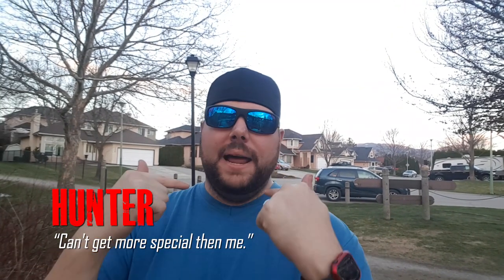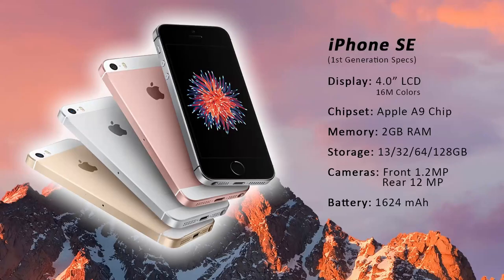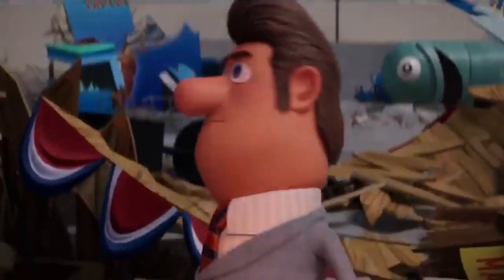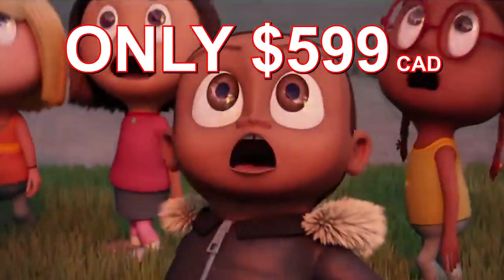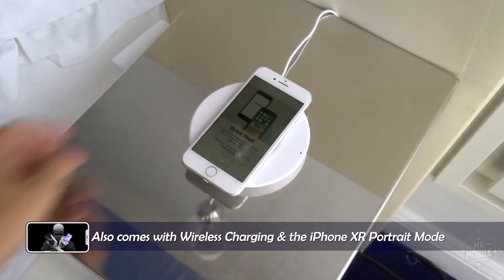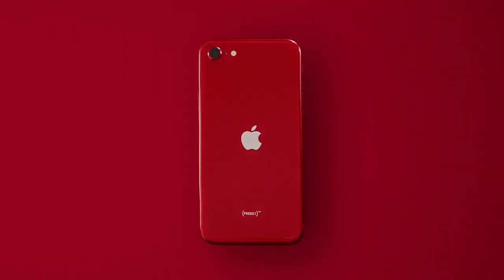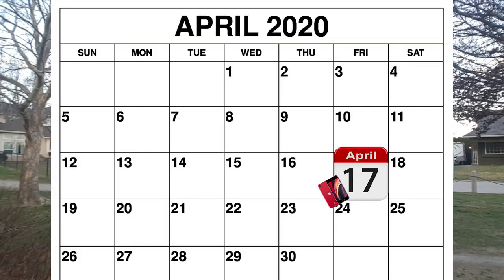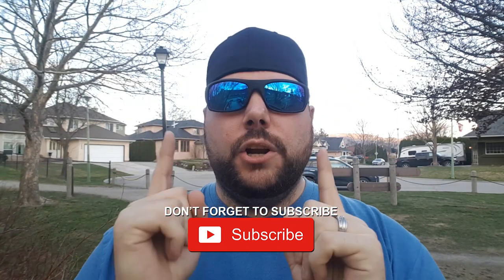iPhone SE Gen 2 - 2 Good OR 2 Bad?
Some manufacturers dial it back when making a budget phone but Apple resurrected and old idea that is sure to make a lot of people happy.

All images and sounds belong to their respected holders. Vision All Access is a subsidiary of DX Vision and all right are reserved!